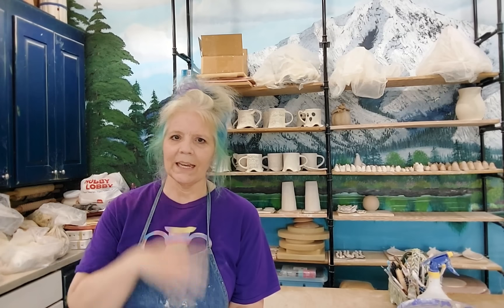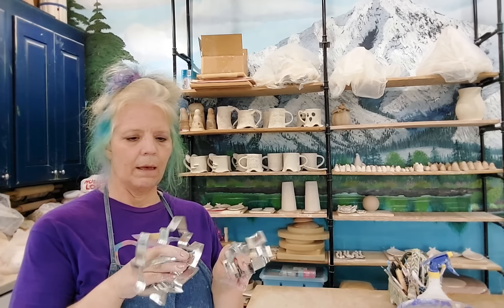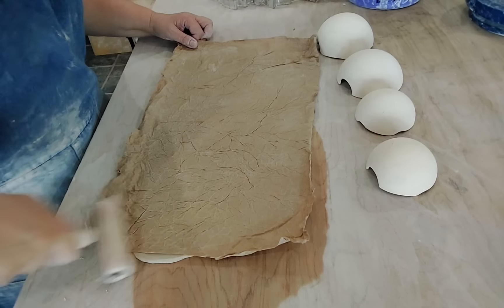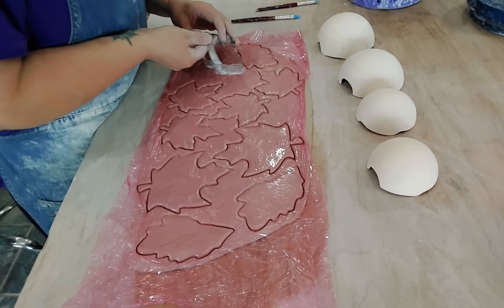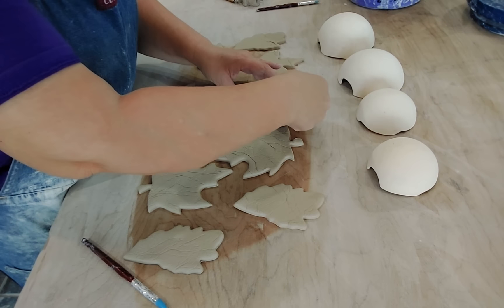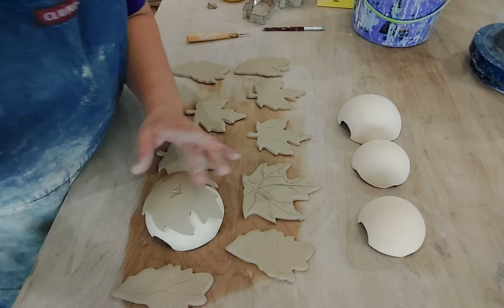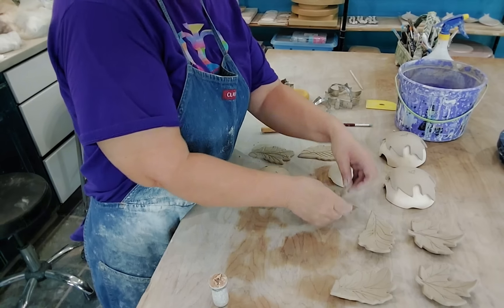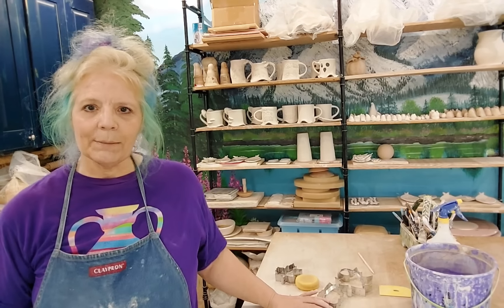Easy Pottery Sales for Fall Shows!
These leaves are fast and easy to create and are great kiln fillers and make fast sales at fall shows. The key is a crumbled paper bag. They make great votives for fall decor, ring dishes, and the larger leaves, spoon rests.

Music composed by Melody Reid. @melodyreid1834